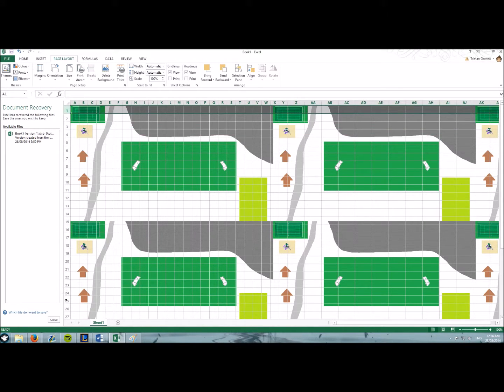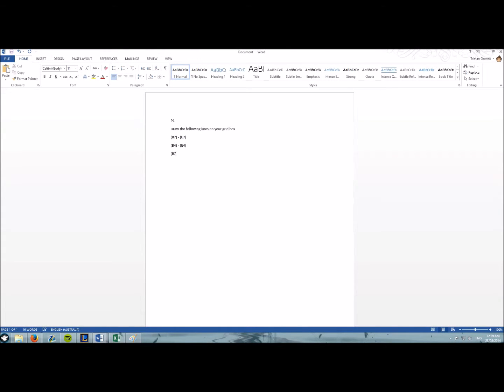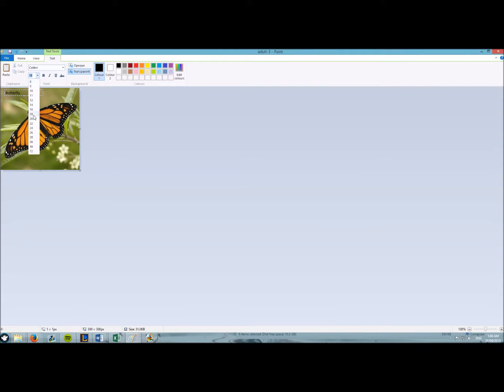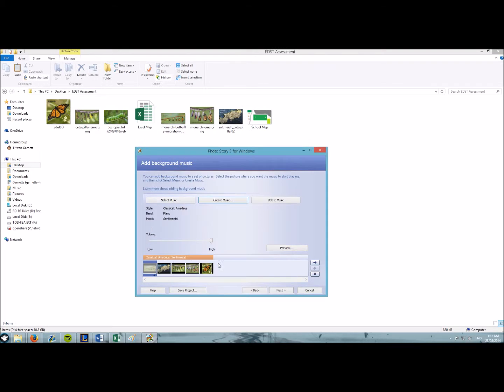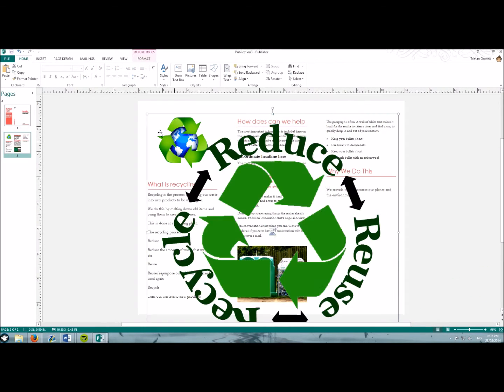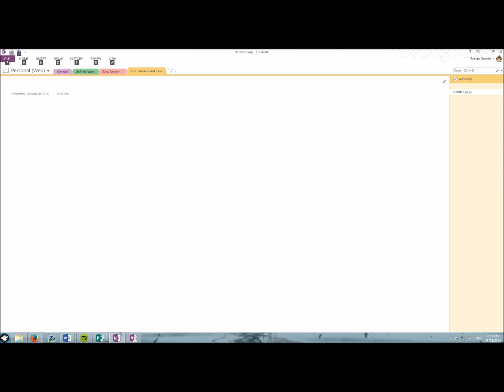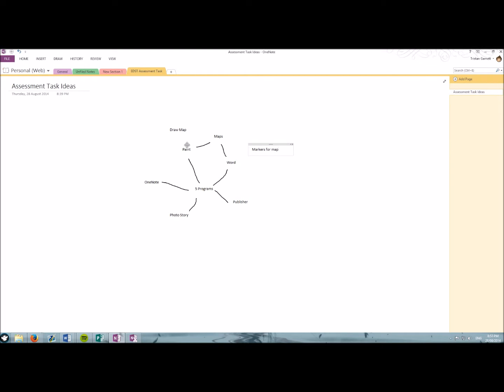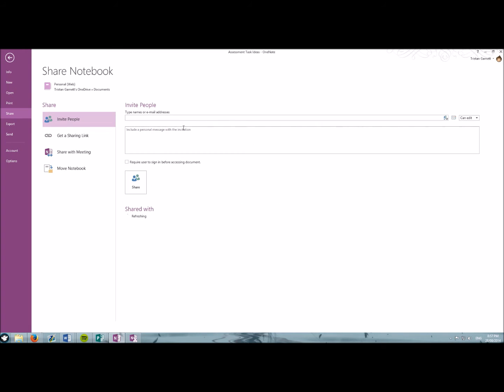Using Technology in the Classroom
In this video I go over the use of several programs in classroom situations.

Programs used:
Microsoft Work
Microsoft Excel
Microsoft OneNote
Paint
Photostory 3